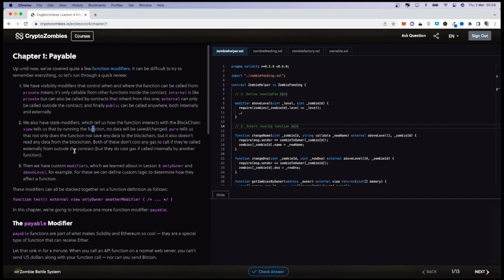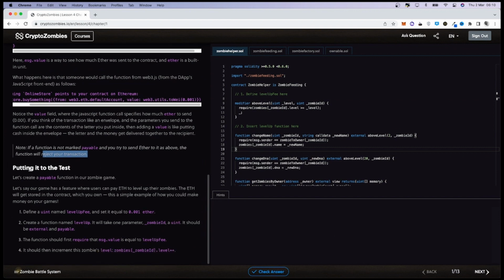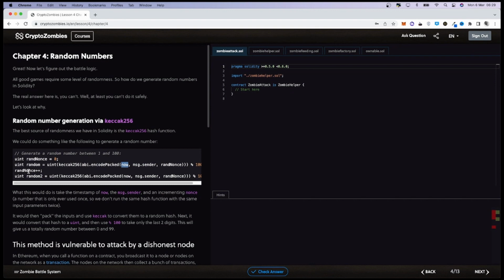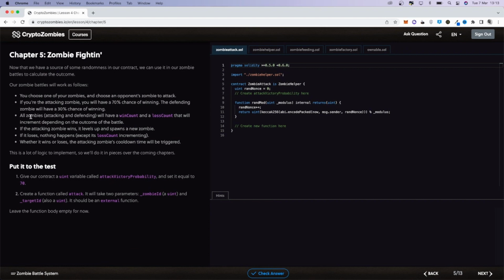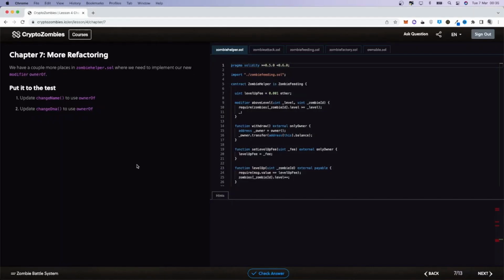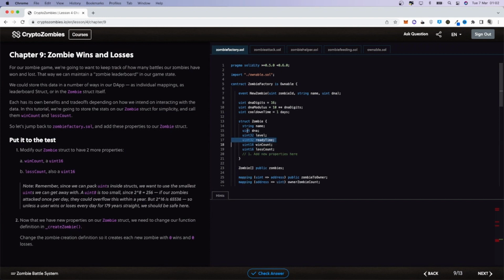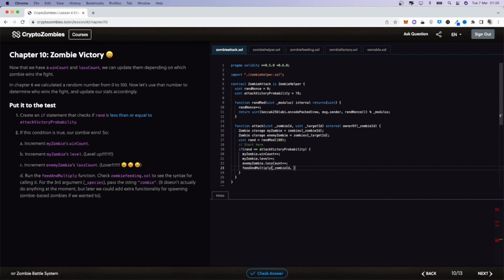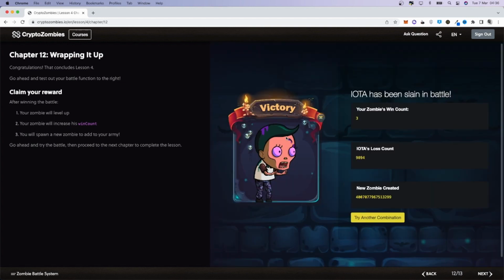Solidity Tutorial (Lesson 4) - Learn Blockchain & Ethereum Smart contract with CryptoZombies.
Lesson 4: Learn Blockchain and Ethereum smartcontracts with cryptozomies.io